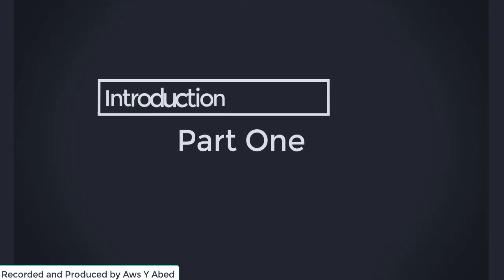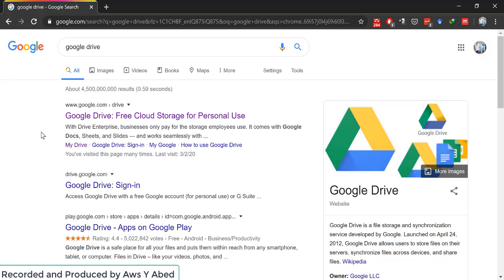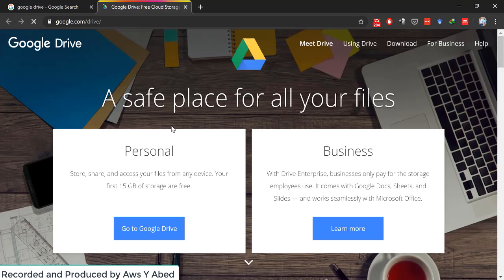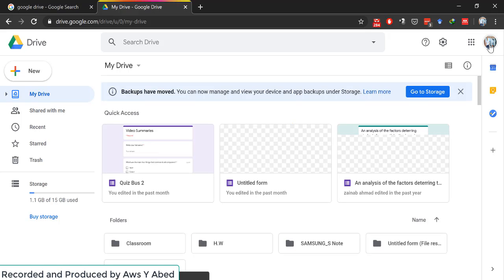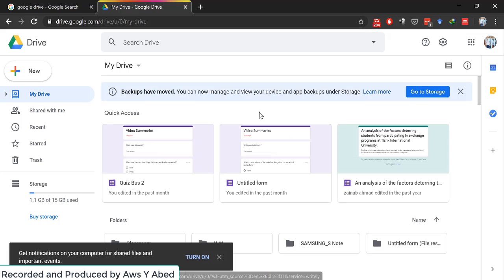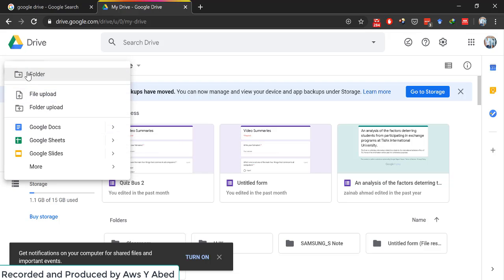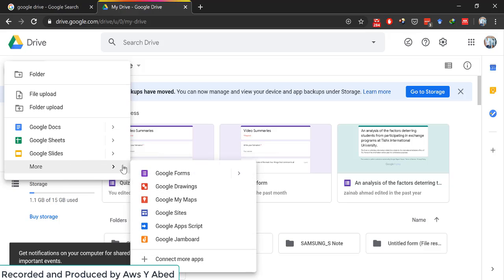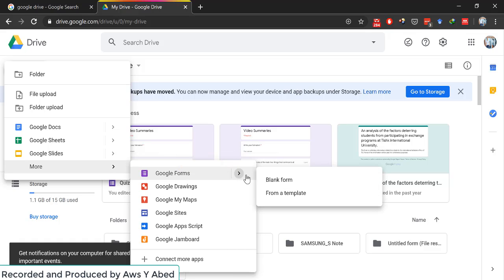Part 1 Introduction